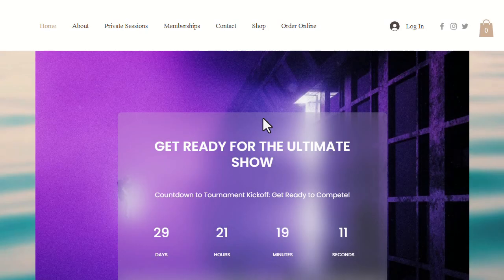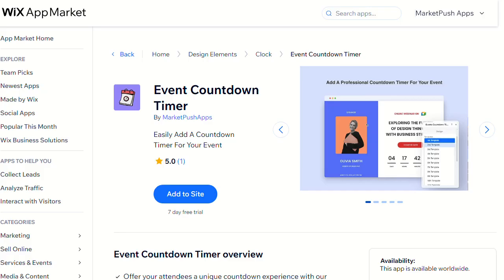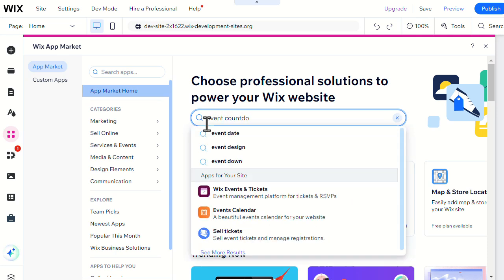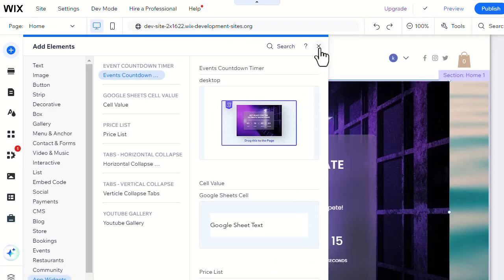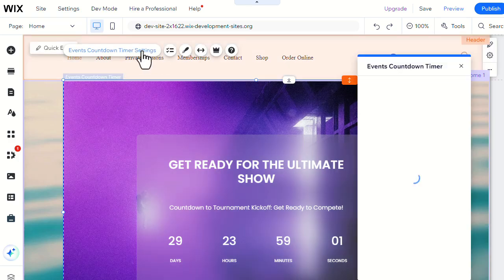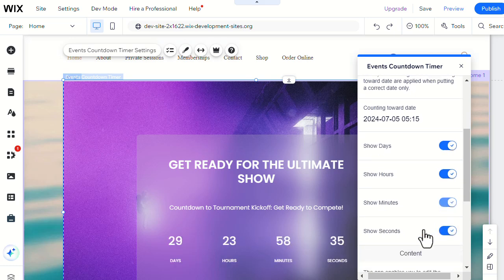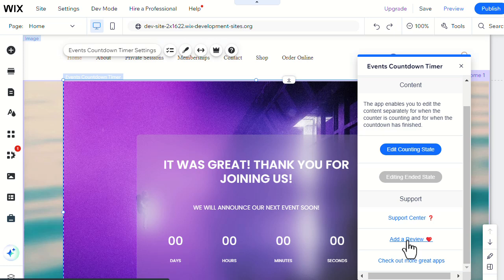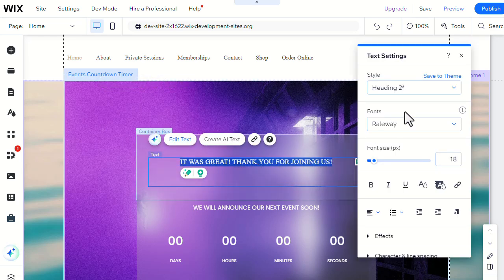How to add Event Countdown Timer on WIx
Title: How to Add an Event Countdown Timer on Wix - Create Anticipation for Your Events

Description:
🌟 Build excitement and anticipation for your upcoming events with a customized Event Countdown Timer on your Wix website! This tutorial guides you through adding a dynamic countdown timer, perfect for everything from professional seminars to vibrant concerts. Learn how to select from 11 versatile templates that integrate seamlessly with your site's design and enhance the theme of your event.

🚀 What You'll Learn:

Template Selection: Explore 11 unique countdown timer templates designed to suit any type of event, ensuring your countdown perfectly complements the event's theme.
Customization Techniques: Customize every aspect of your countdown timer, including images, styles, and colors, to match your brand and website's aesthetic seamlessly.
Dual-State Functionality: Engage your audience with our dual-state functionality, which updates in real-time from a live countdown to a celebratory message or call to action once the event begins.
Effortless Integration: Discover how to quickly configure and embed the countdown timer on your site, focusing more on your event and less on technical setups.
📲 Feature Highlights:

Enhance Event Theme: Ensure your countdown timer not only matches but also enhances the theme of your event with stylized templates.
Create a Unique Experience: Make each second leading up to the event uniquely yours with extensive customization options.
Maintain Engagement: Keep your audience engaged before and after the countdown with smooth transitions to different event phases.
👉 Dive into this video to learn how to effectively set up an Event Countdown Timer on your Wix site, making your events more memorable and engaging.